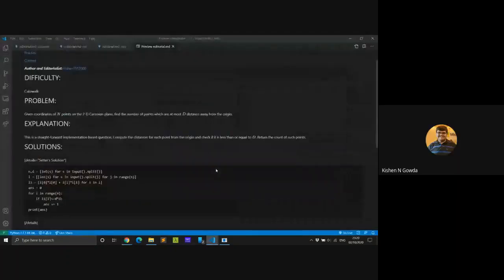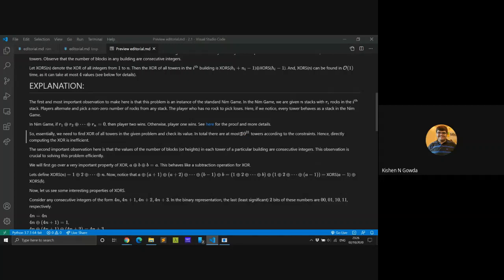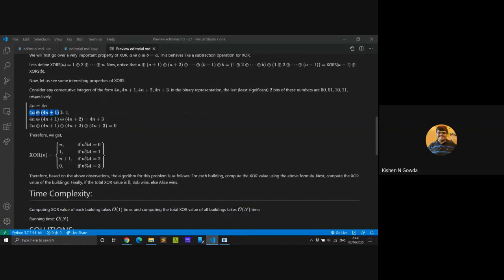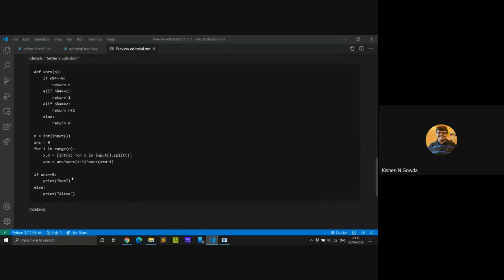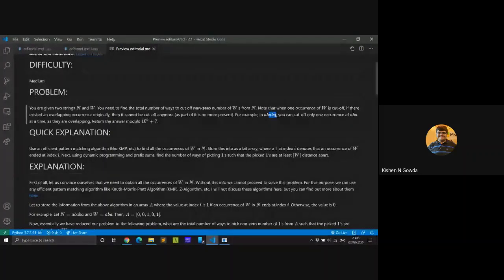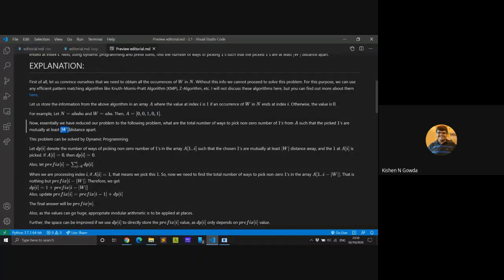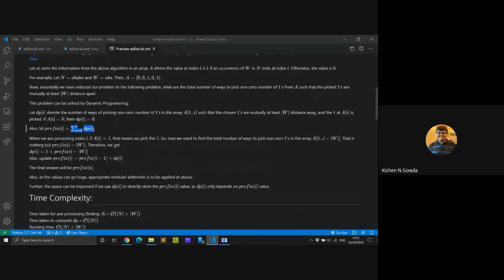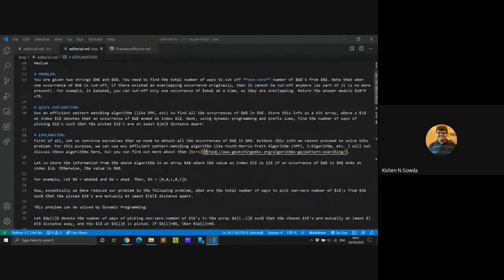Convex Hull 2.1 - Upsolving Session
GRASP - Group for Algorithms and Sport Programming, IIT Gandhinagar

Setters: Kishen Gowda, Aditya Pusalkar